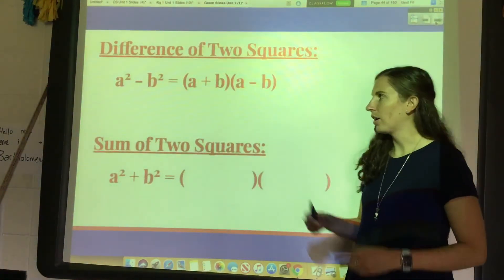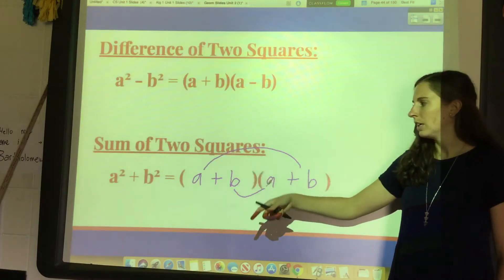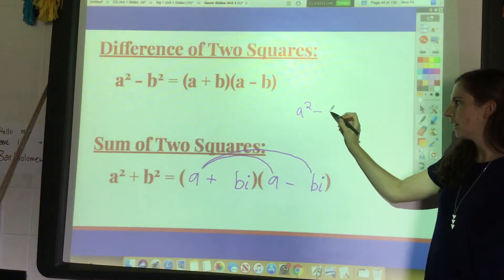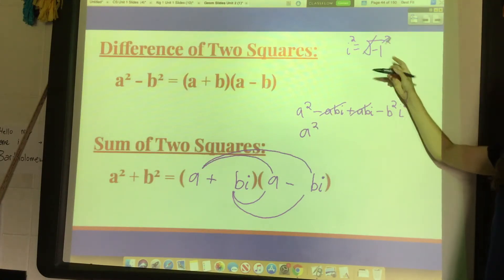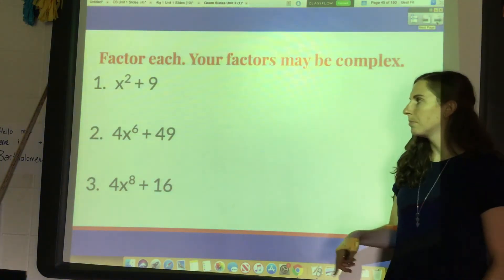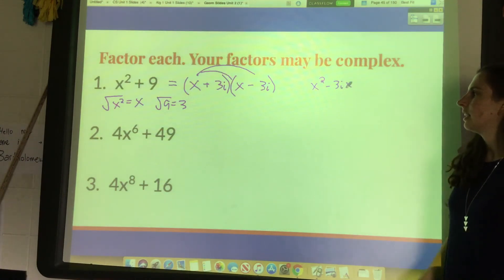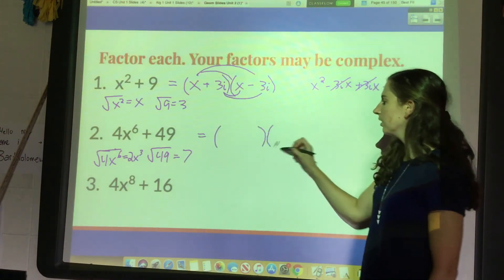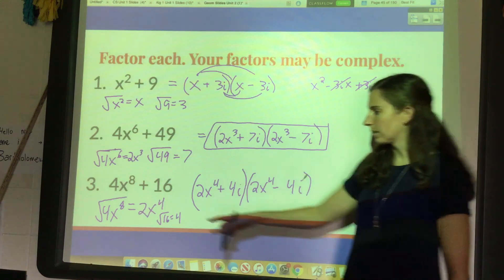Factoring: 2 Terms (Sum of Two Squares)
Another identity you can use to factor 2-term expressions that are the sum of two squares.
This is fairly similar to the difference of two squares, but it involves complex (imaginary) factors.

Algebra 2